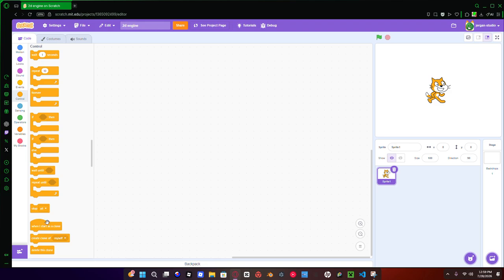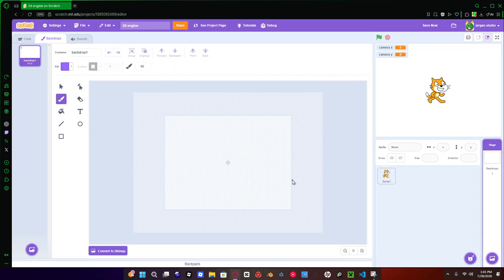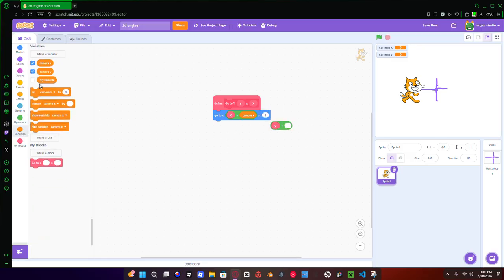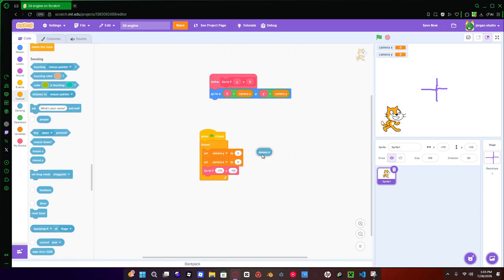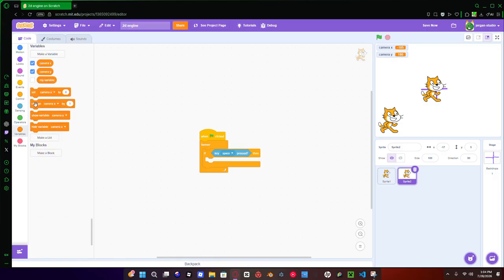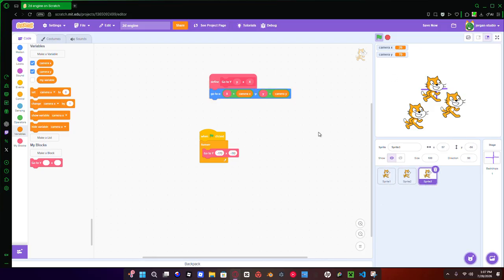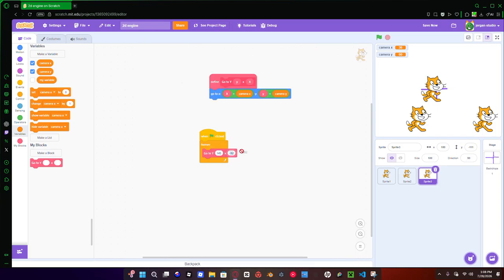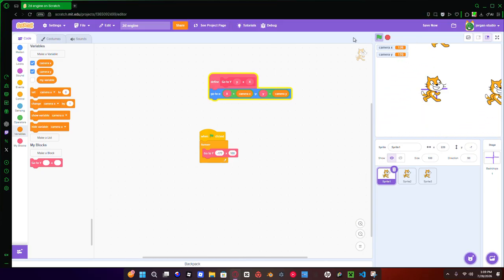How to make a 2d engine with a camera in scratch!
tis shows (title